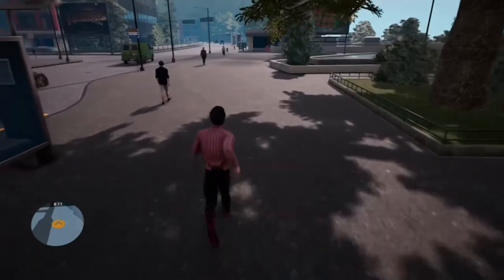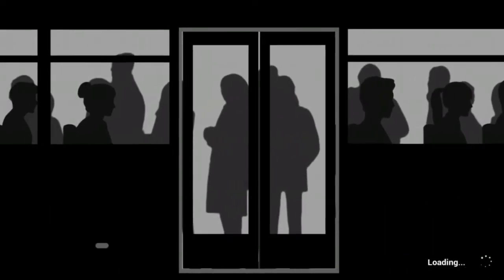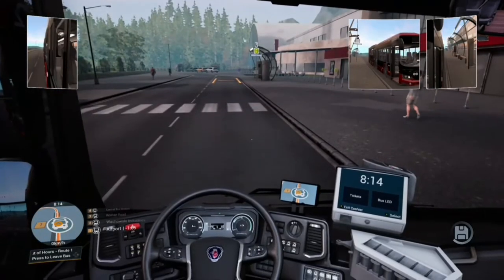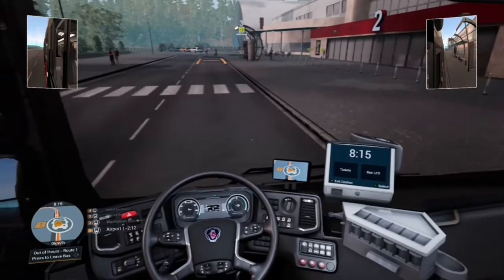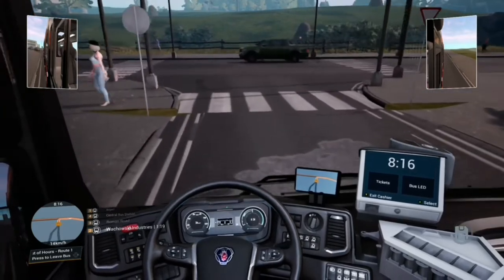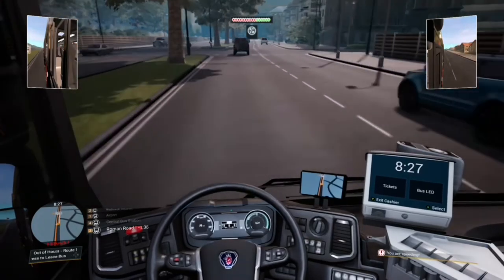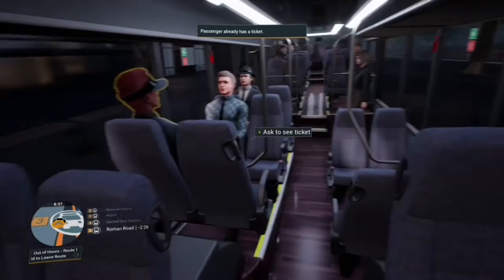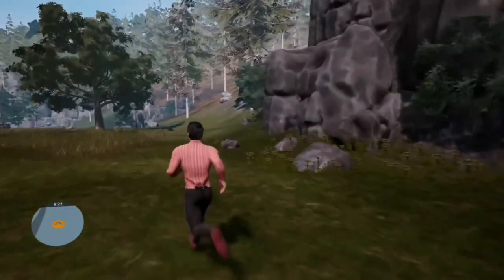Bus Simulator 21 on Xbox | Game Review | Bus Simulator 18 vs Bus Simulator 21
Review of Bus Simulator 21 on Xbox. As well as comparison to Bus Simulator 18.